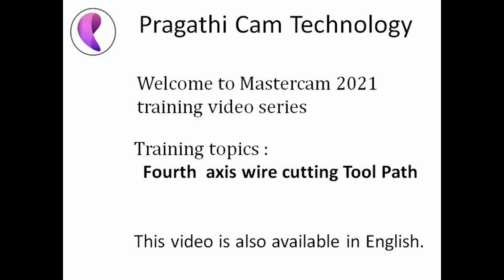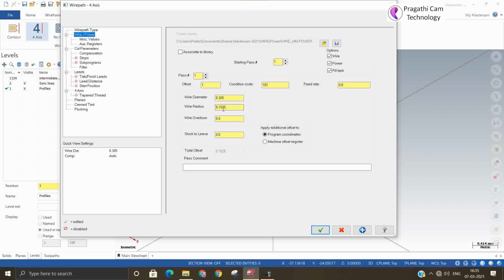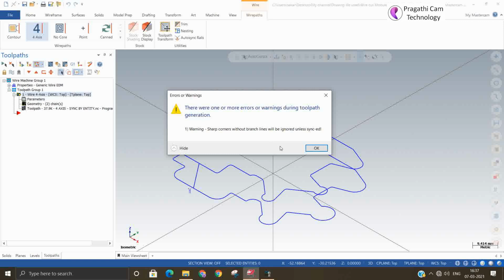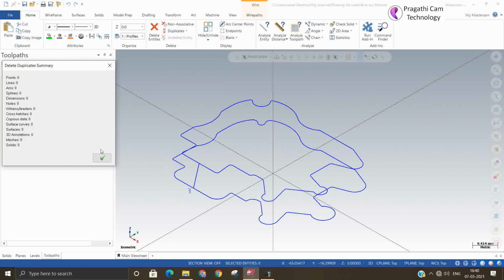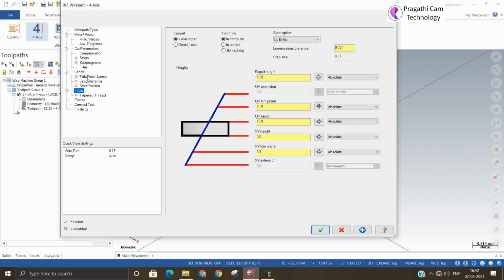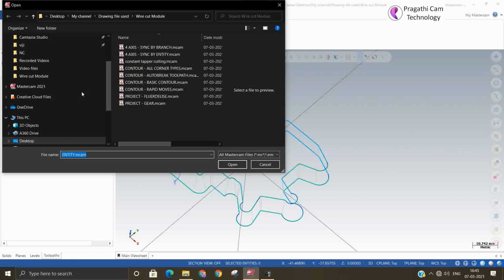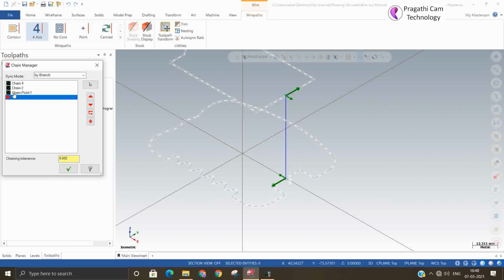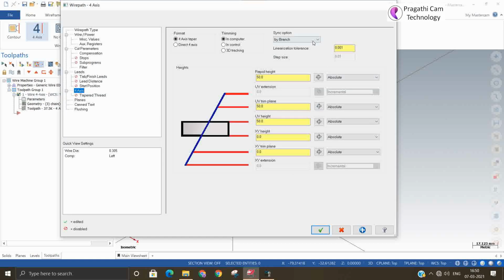Fourth axis wire cutting Tool Path